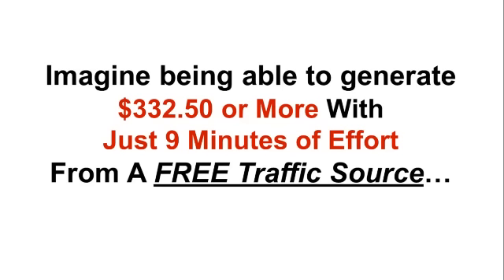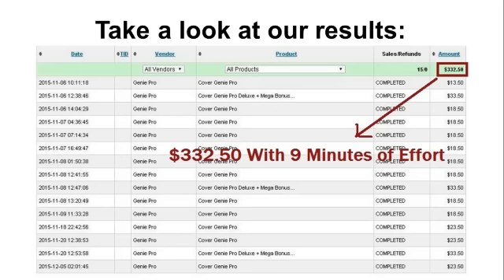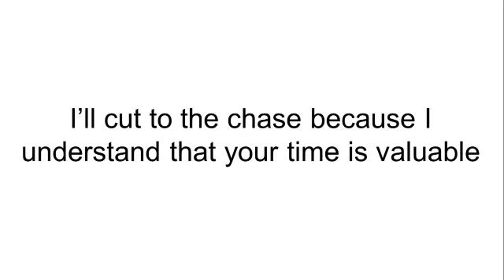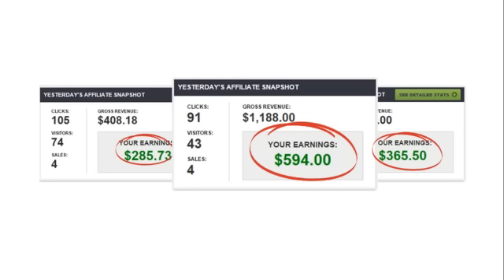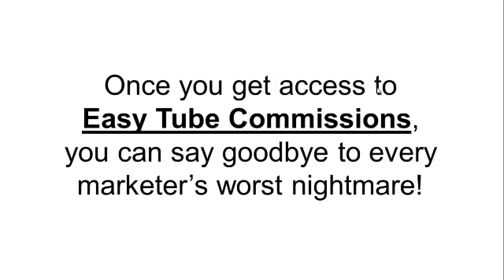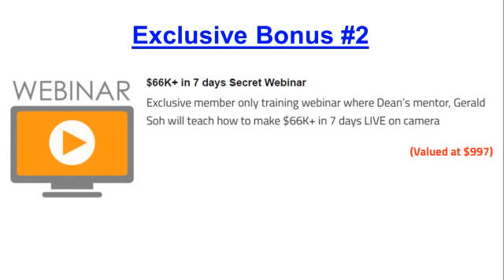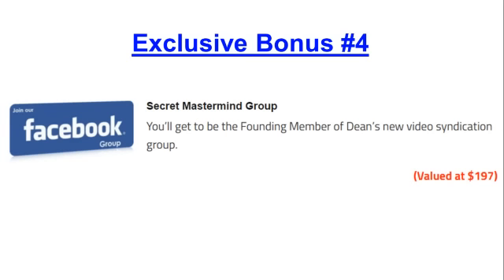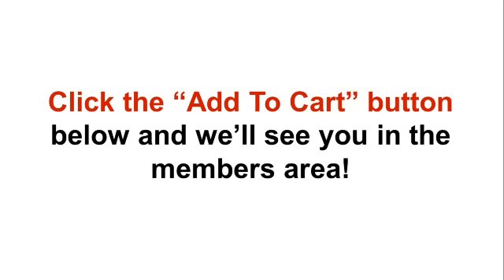Easy Tube Commissions Live